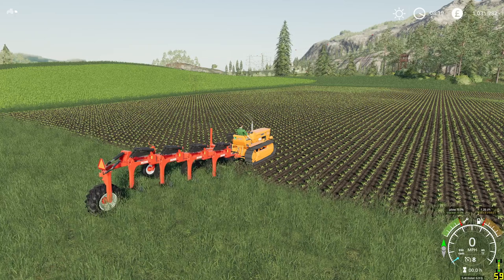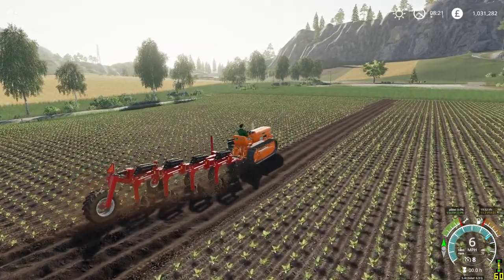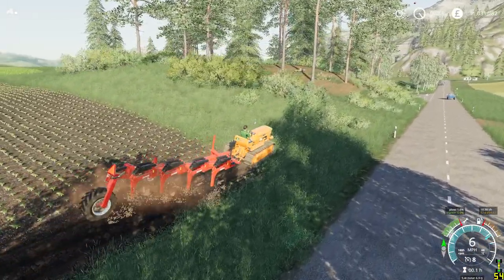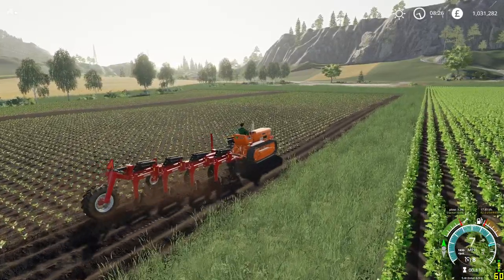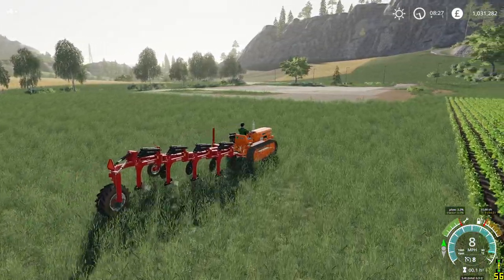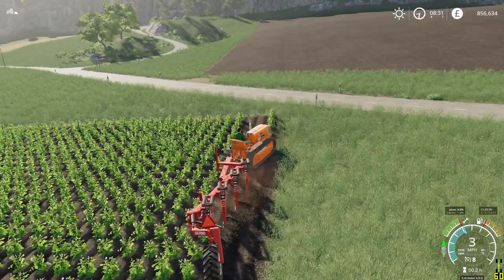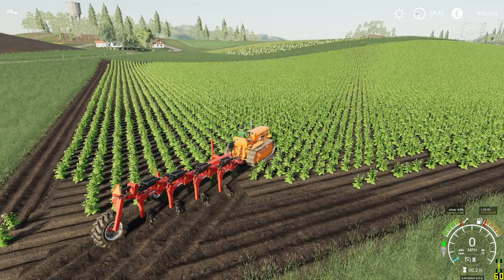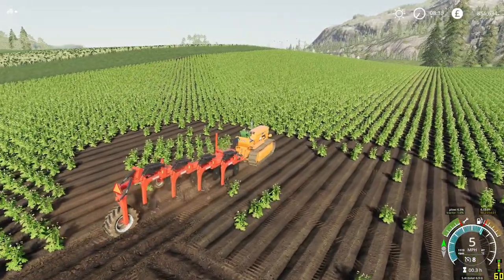fs19 tutorial how to properly use the one way plough